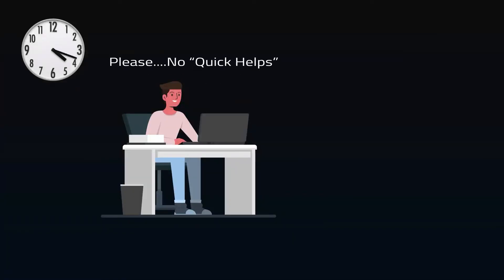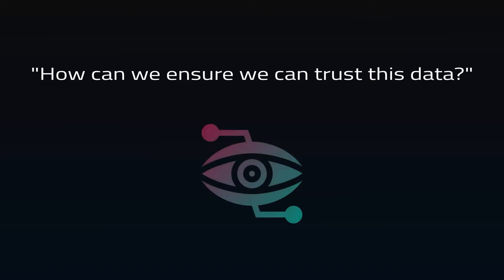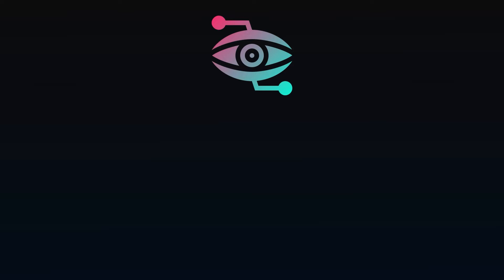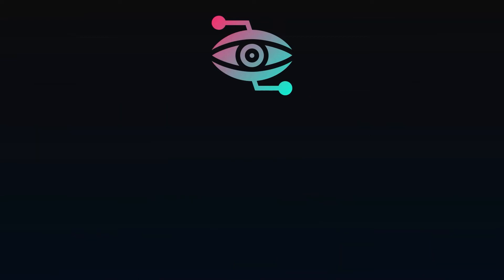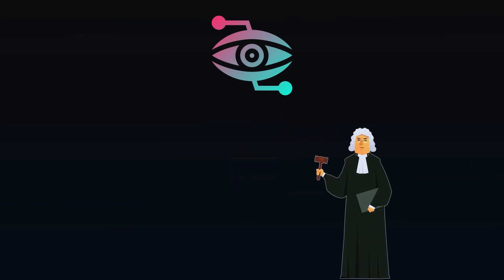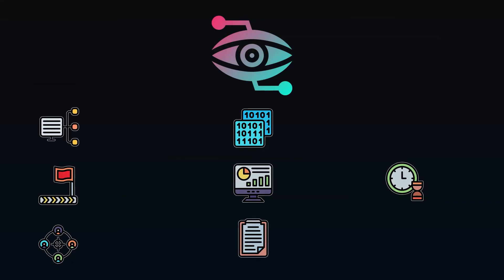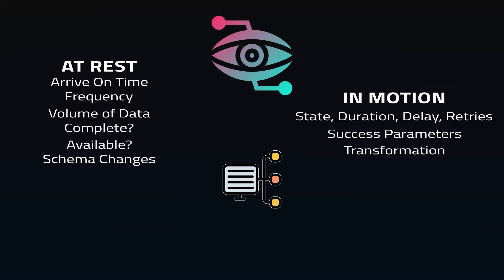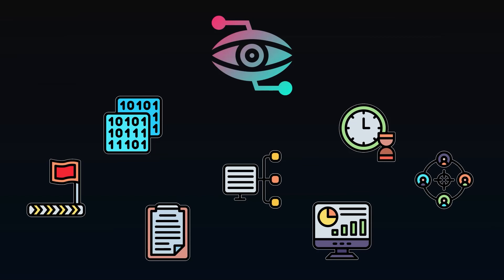What is Data Observability?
What is Data observability and how can it impact your system monitoring of ETL pipelines and database availability?  Let's discuss what observability platforms like monte Carlo and datadog aim to provide for your analytics platform.

📷VIDEO GEAR📷
Programming Mouse